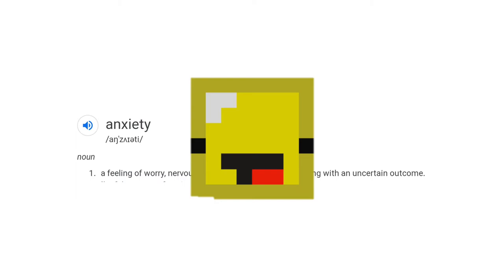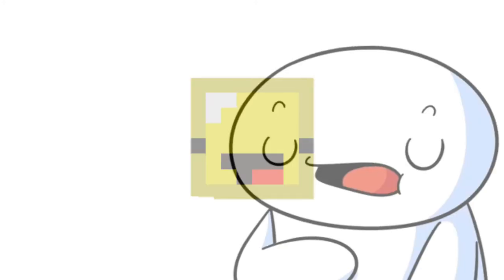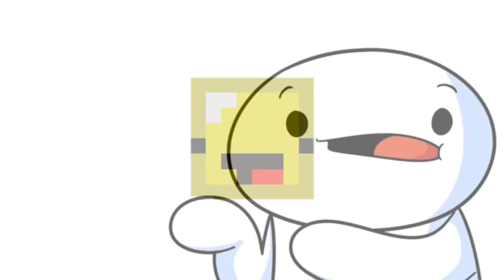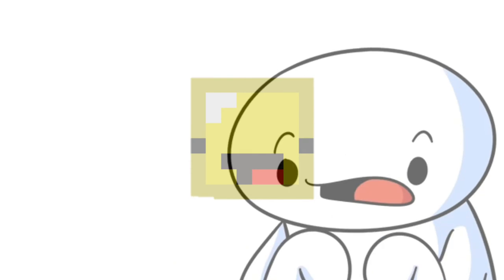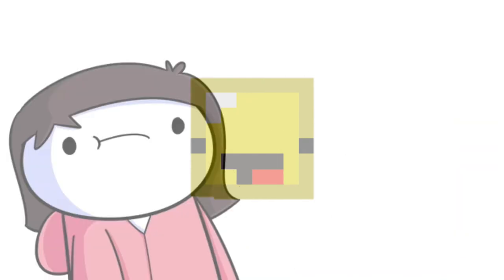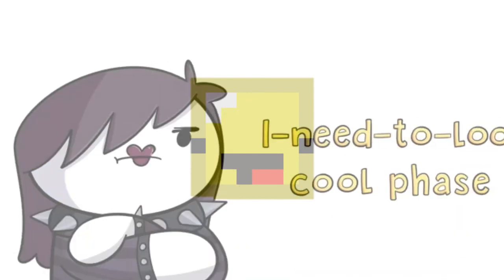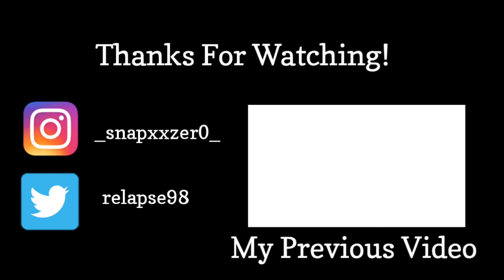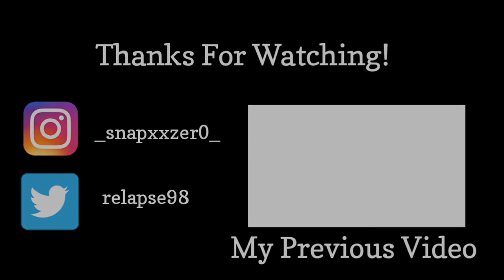I talk about some stuff...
very sad
lik if u cri evrytiem